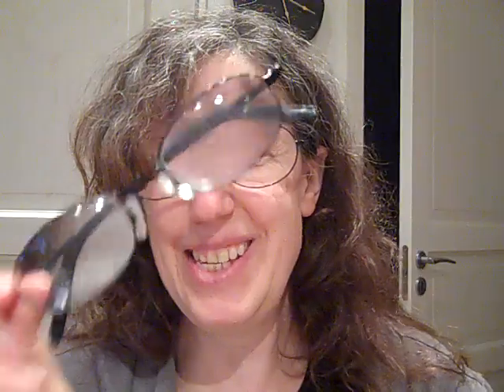Hyperopia and glasses update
plus glasses readers and bifocals